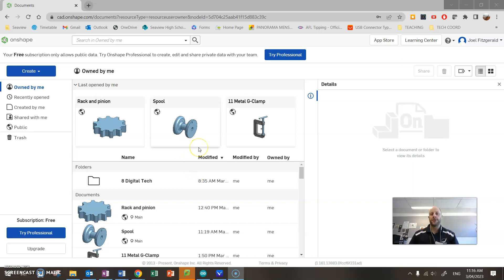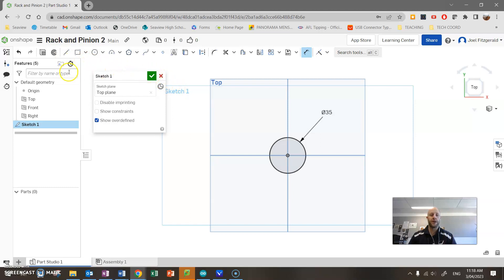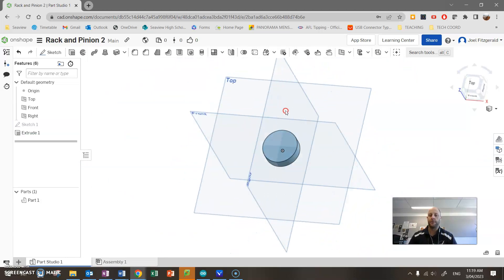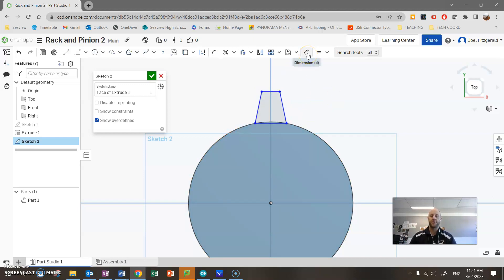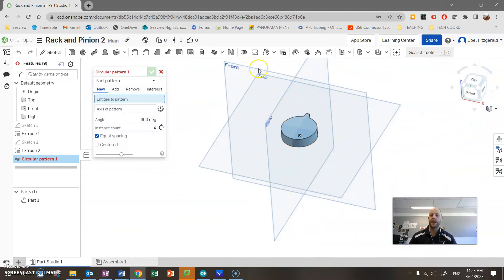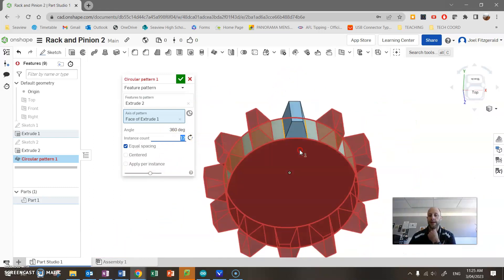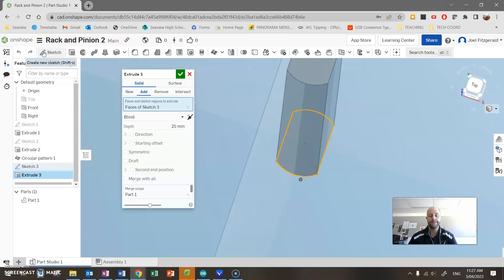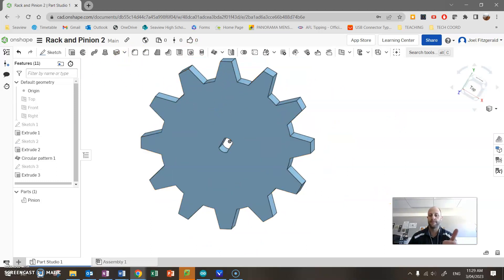Onshape Tutorial - Spur/Pinion Gear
Short how-to to model a small pinion gear